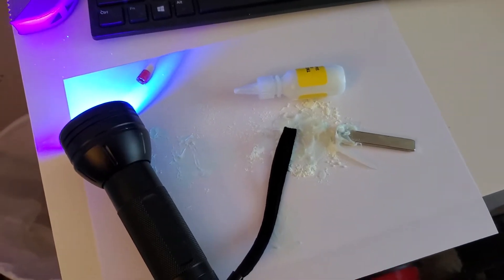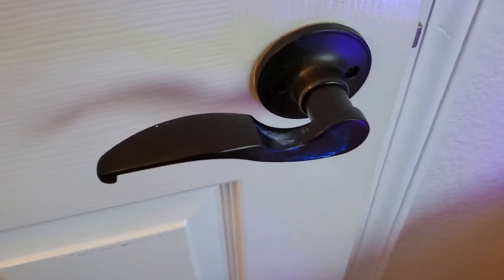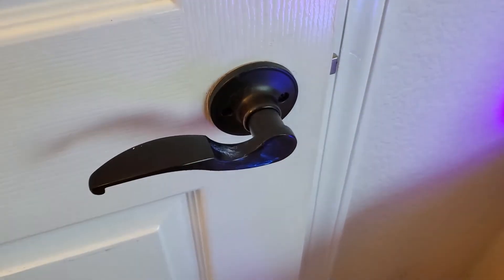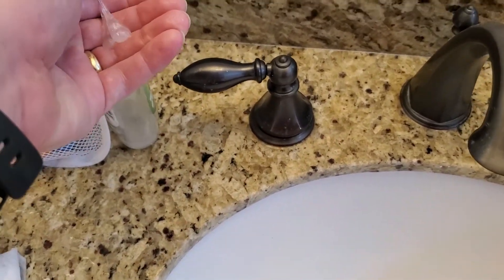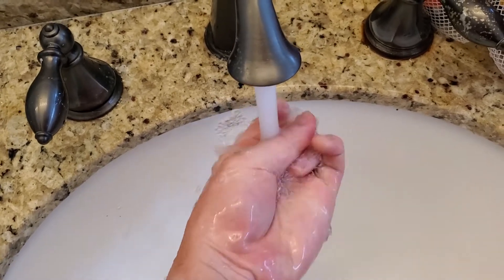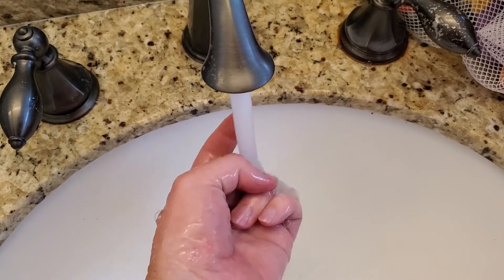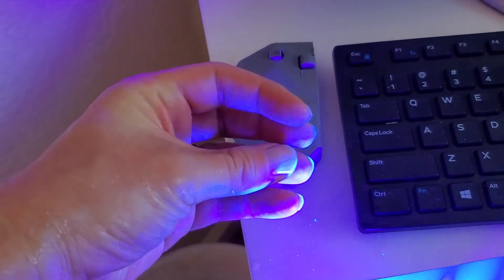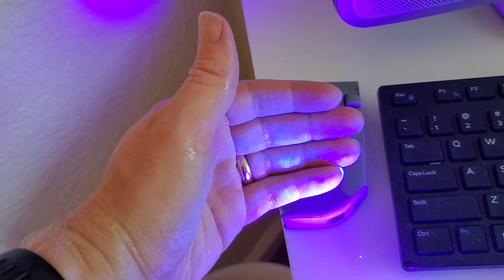Black Light: Covid-19 Hand Washing Demo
Demonstrating how following handwashing recommendations substantially reduces contamination on hands during Covid-19 and other pandemics using a black light and UV gel, June 4, 2020.